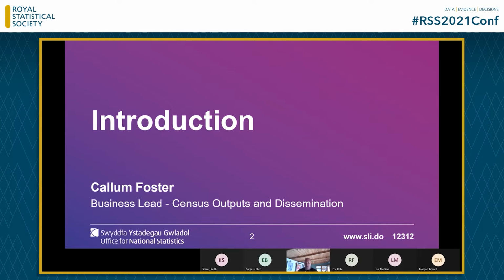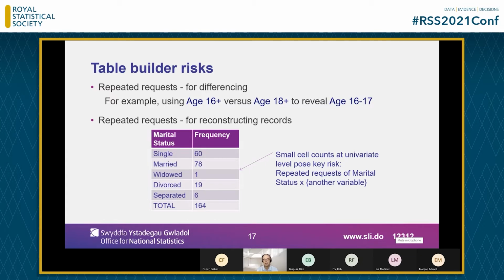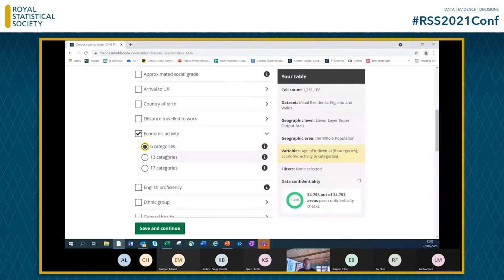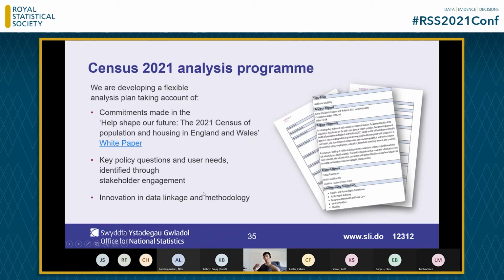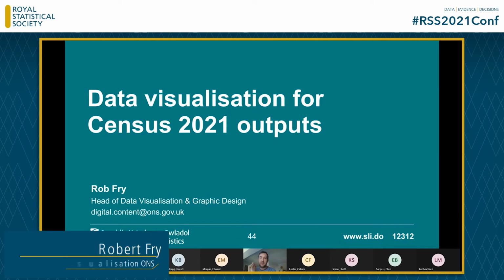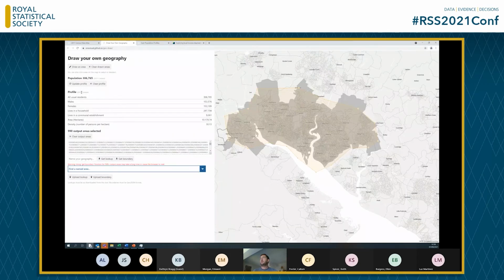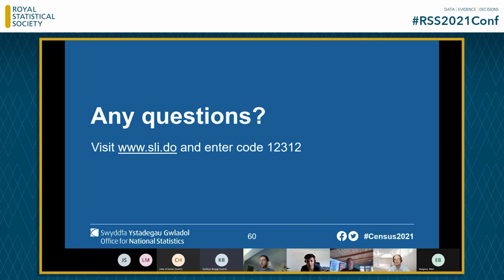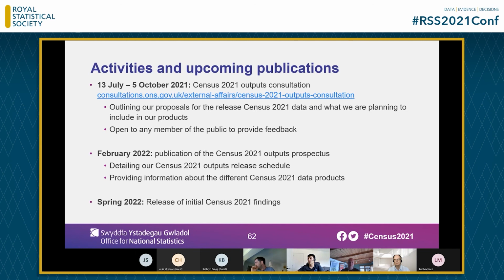Delivering census outputs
The ‘Delivering Census 2021 Outputs’ session introduced a variety of aspects of how the Office for National Statistics (ONS) is delivering the benefits of the census.

Chairman: Callum Foster, Business Lead - Census Outputs and Dissemination, The Office for National Statistics

Presentations:

Innovation in statistical disclosure control methods, allowing a flexible approach to the dissemination of Census 2021 data

Co-presenters: Callum Foster - Business Lead - Census Outputs and Dissemination and Keith Spicer - Principal Methodologist, Methodology: Census and Population Statistics Hub, The Office for National Statistics

Census analysis proposals

Presenter: Ed Morgan, Head of Census Analysis Co-ordination, The Office for National Statistics

Data visualisation

Presenter: Rob Fry, Head of Data Visualisation, The Office for National Statistics